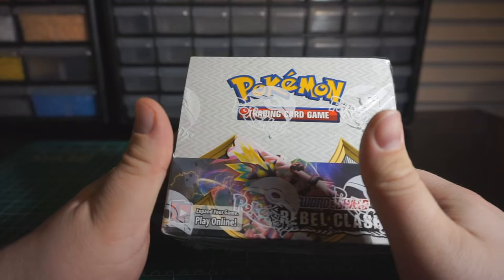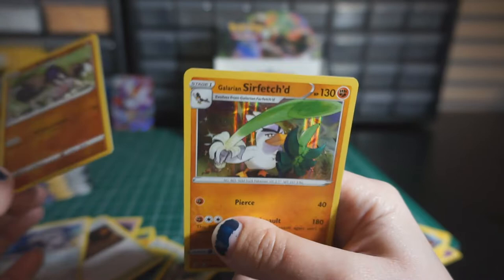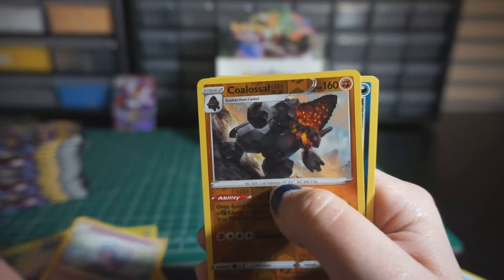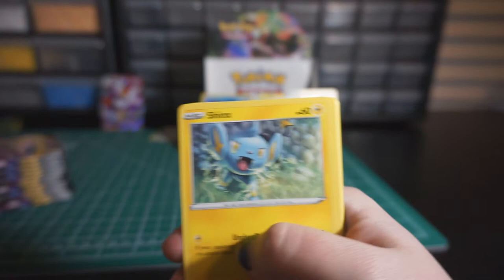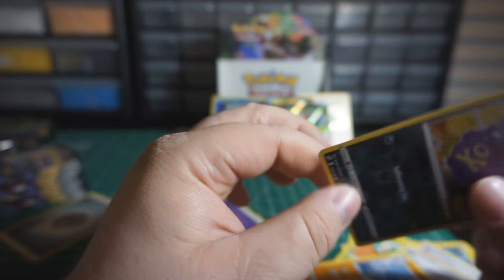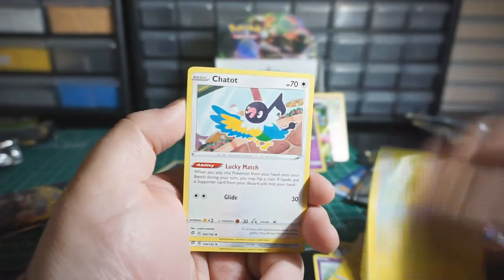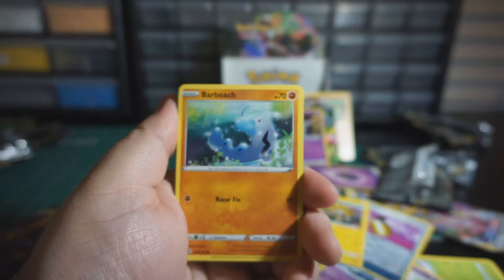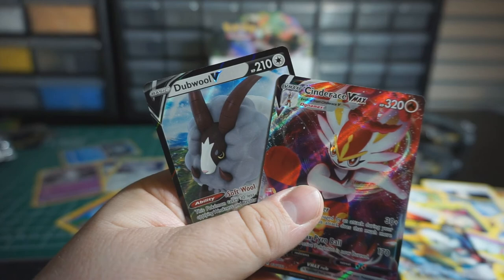Opening a Booster Box of Pokemon: Rebel Clash W/Poptarts!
So funny enough this is the first video I recorded with the new camera but I was much more excited for the Dragon Ball Z CCG. Poptarts joins me for this one and we crack open a booster box of Rebel Clash from the Pokemon TCG. This was recorded at the other desk so the camera overheated MULTIPLE times on us and it ended up in a rushed box. With my new and improving set up at my PC this shouldn't be a major problem moving forward.

Check out Poptarts on my Youtube, Twitch, and Mixer almost every morning with her Apex for Breakfast series!

Game: Pokemon TCG

System: Card Game

Recording Equipment: Sony A5100

Recording Software: N/A

SEVEN STAR PERLERS STORE: